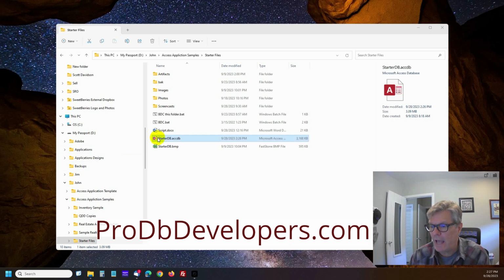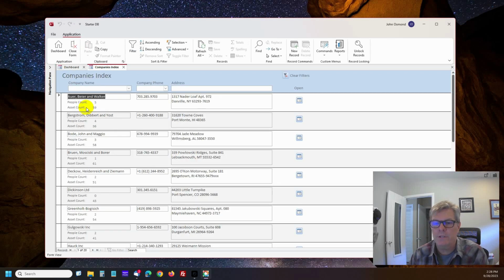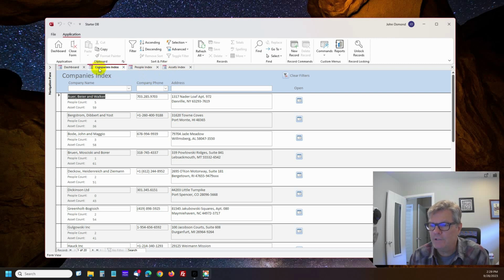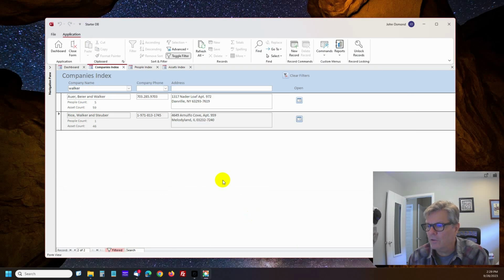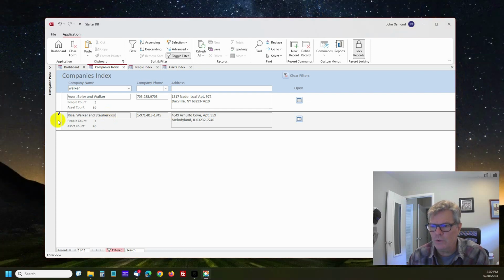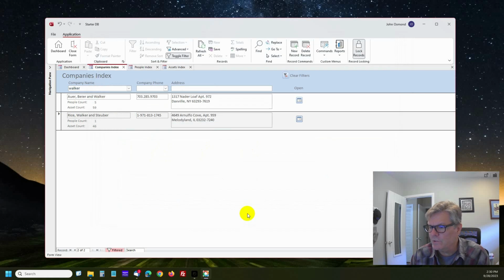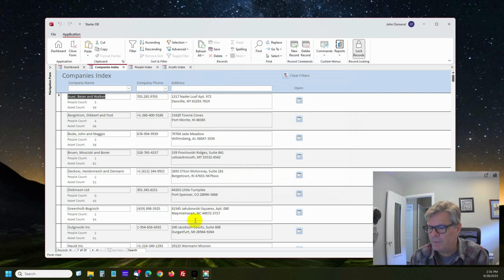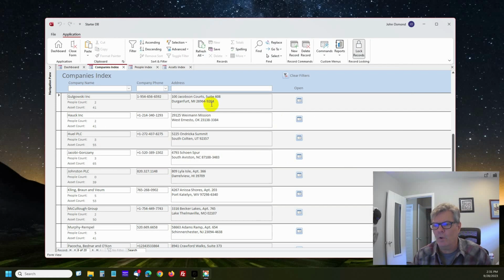Quick Overview of Starter DB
This is a quick overview of my starter database project. It's similar to my other video I posted but much shorter and more easy going. I originally made it for TikTok so you'll hear me mention that, but it's good for YouTube as well.